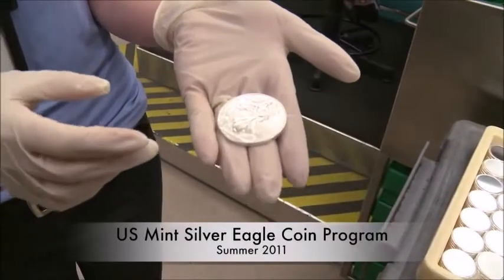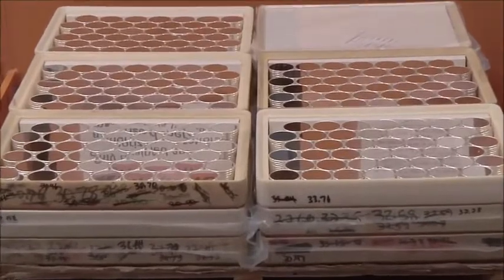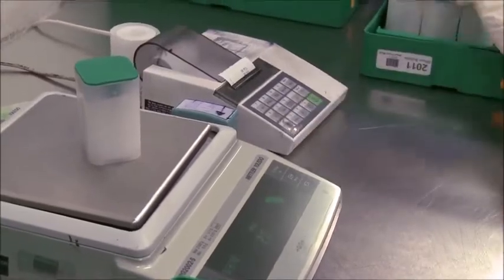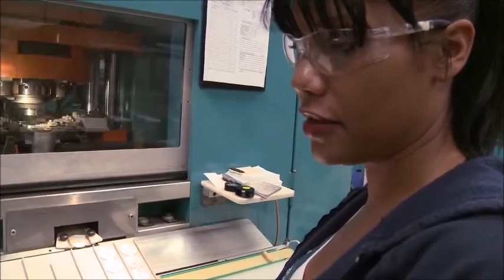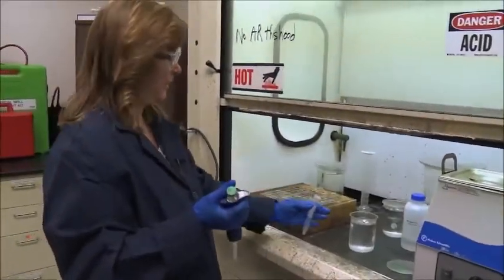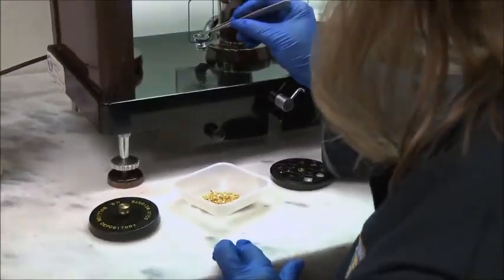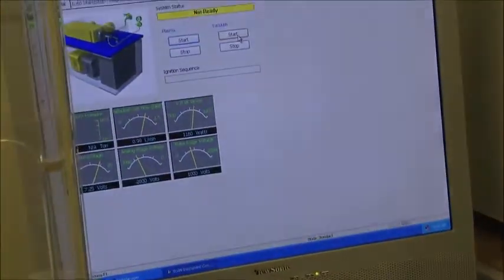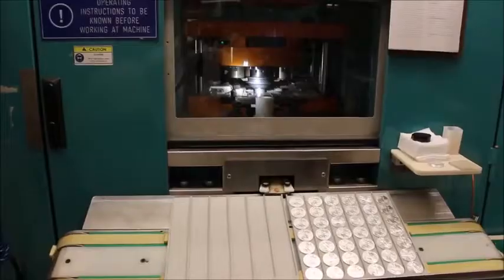U S Mint How Coins Are Made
See the minting process in action as the United States Mint outlines the manufacturing process of its Silver American Eagles.

If you would like more information or would like to purchase gold, silver or platinum coins or bullion, please visit our